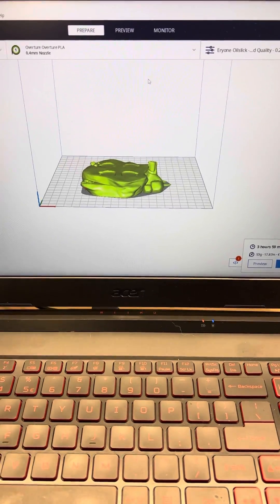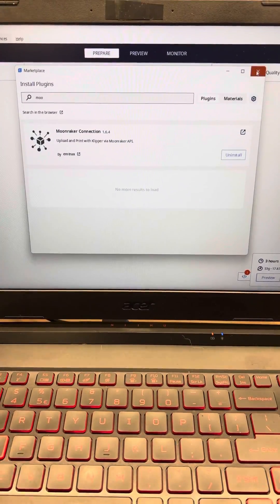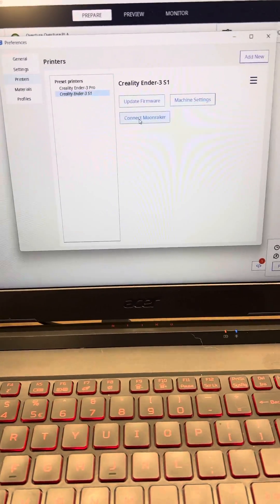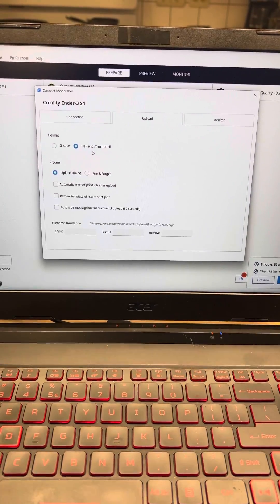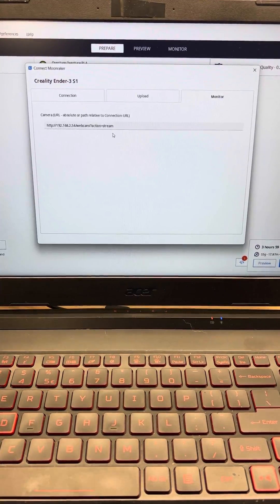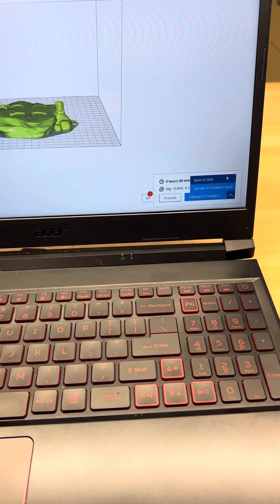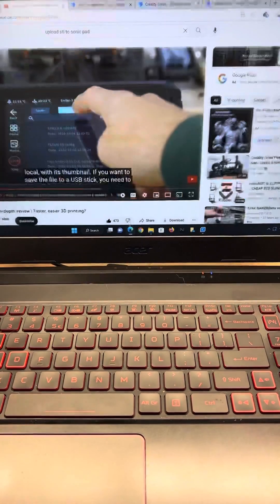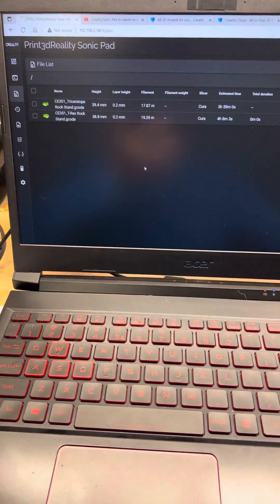How to get picture on a sonic pad with cura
Quick video of how to get the thumbnail image onto your sonic pad when you are using cura as your slicer.